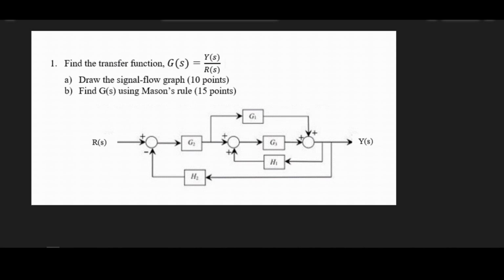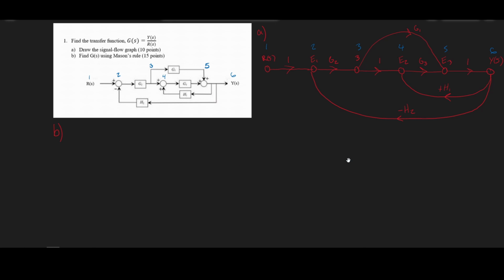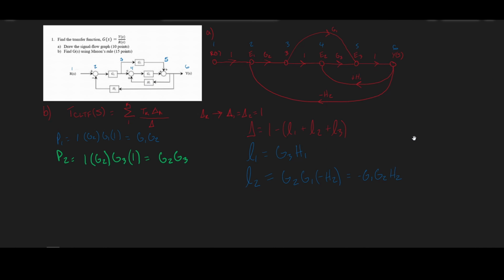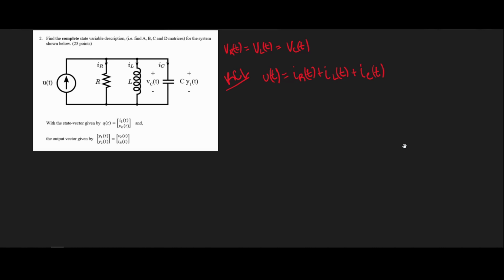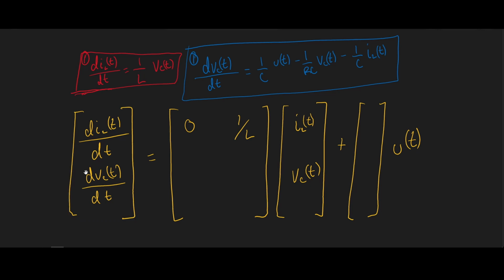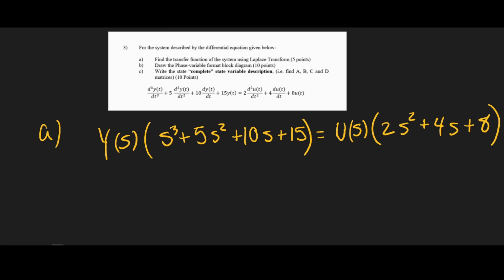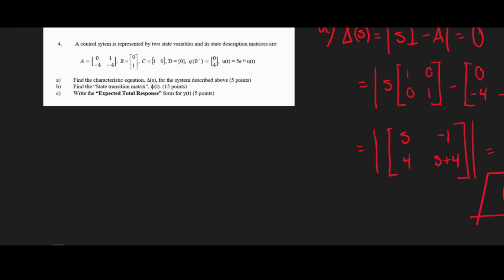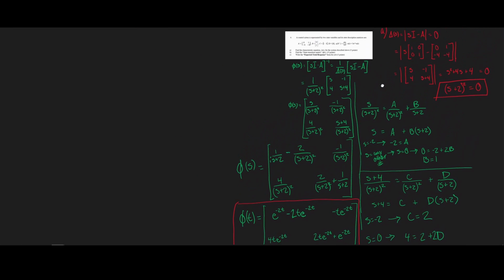Linear Control Systems Exam 1 sample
Here is a sample exam from controls class. I'm new at making videos. If have question please let me know.

Problem 1 :  00:38
Problem 2 :  10:21
Problem 3 :  18:25
Problem 4 :  22:25